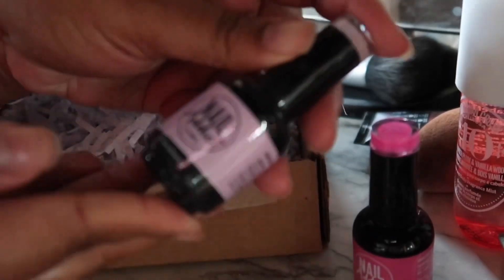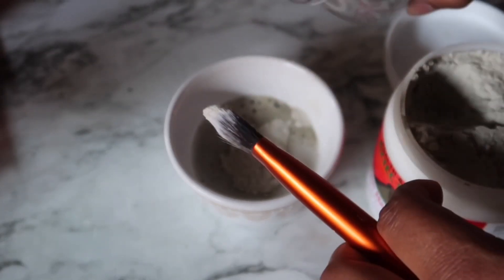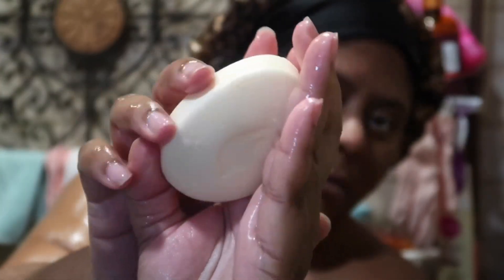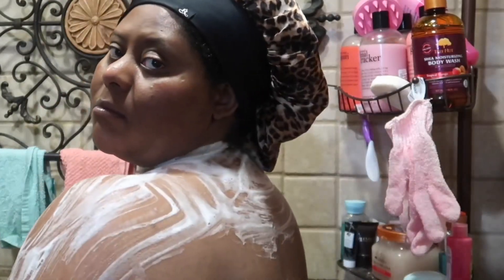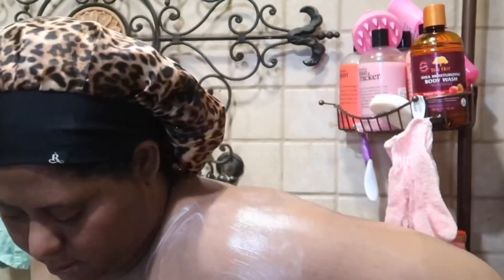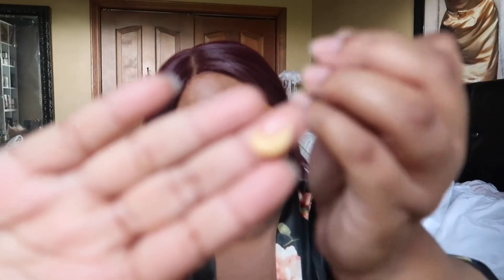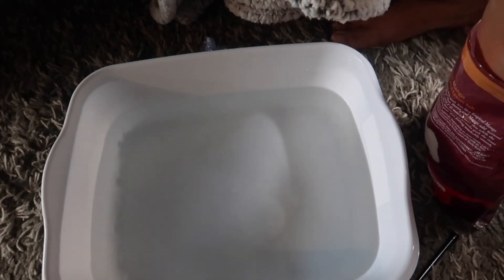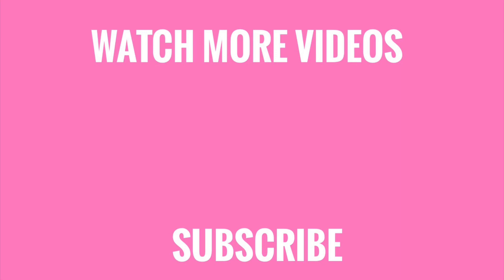SELF CARE SUNDAY JUICY MANGO SCENTED SHOWER & BODY CARE ROUTINE !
Hey Beauties ! Today’s video is my self care Sunday mango scented shower & body care routine !

Age : 30 👩🏾‍🦱
Children : 1 👩🏾‍🏫
Camera : Canon G7x Mark II

Have you tried Perpay yet? It's a great way to shop quality products without interest or fees, just small payments directly from your paycheck. Sign up with my link to get $100 off your first order!

CHIME - We’ll both get $50 when you open a Chime bank account and set up direct deposit!